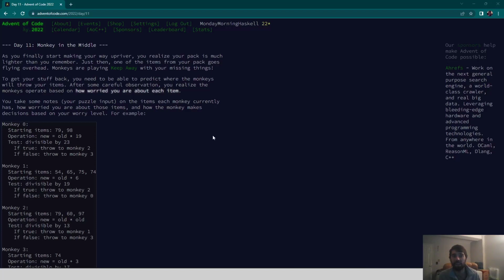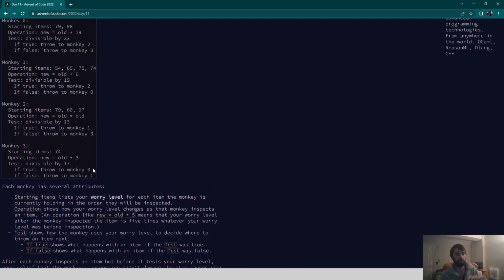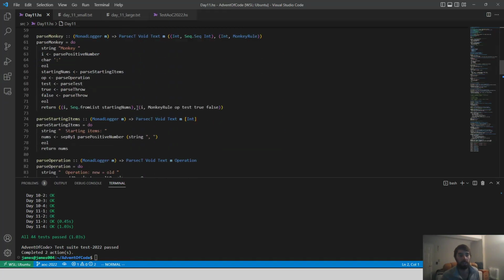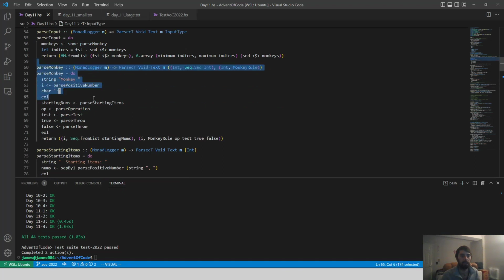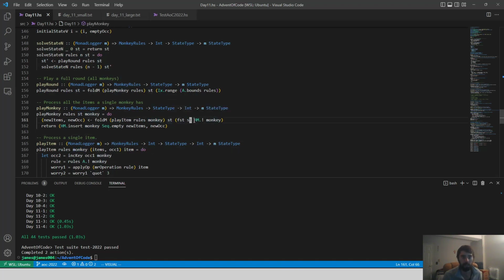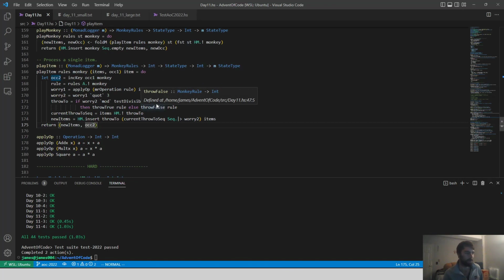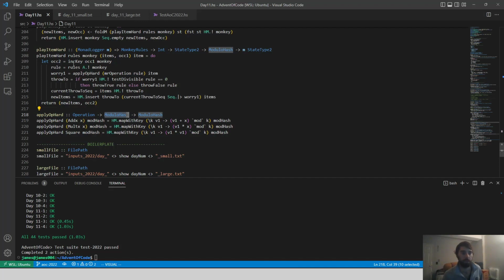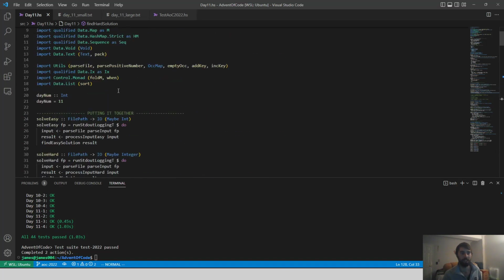Day 11 - Monkeying Around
A group of monkeys are playing keep away with our items. And we get worried about it. Very worried. So worried we need a modulus abstraction to keep track of how worried we are.